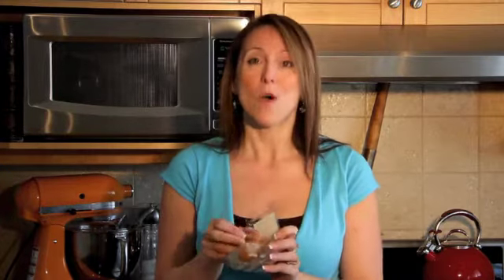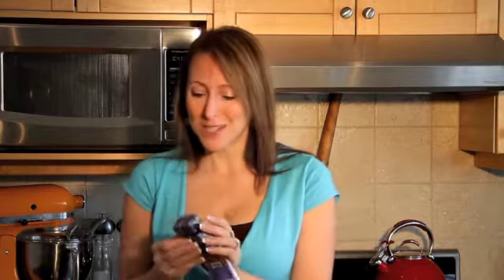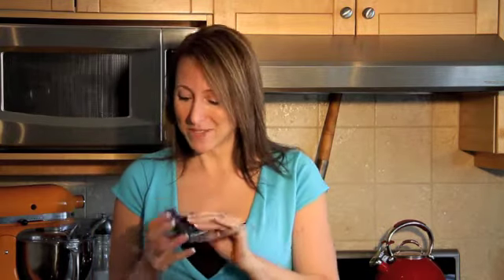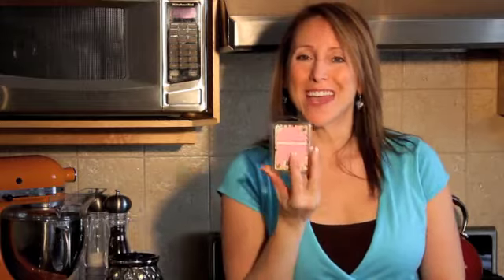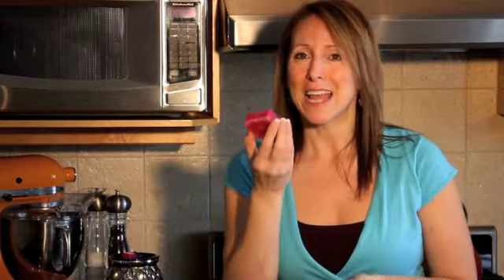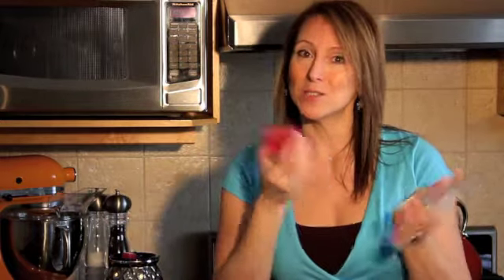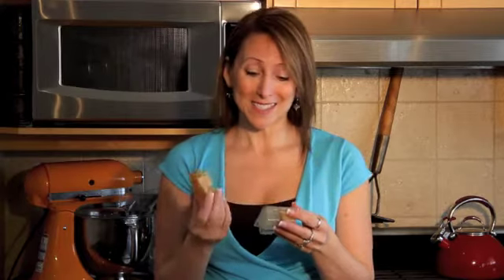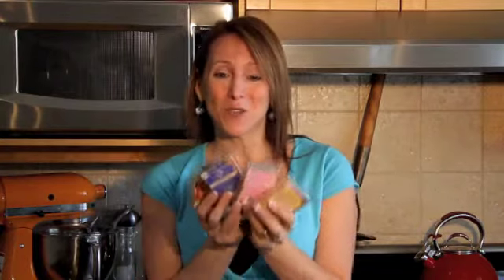ScentSationals Blueberry Muffin Scented Wax Review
A review of ScentSationals Blueberry Muffin Fragrance!